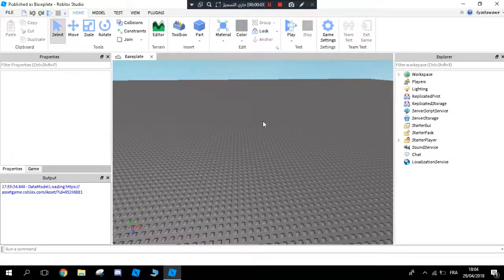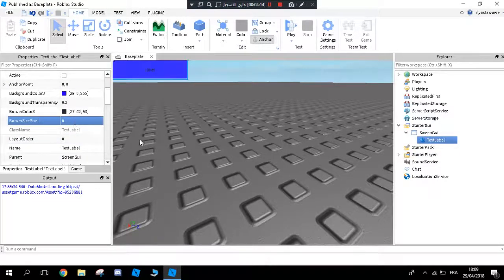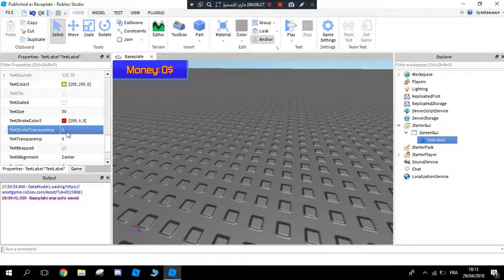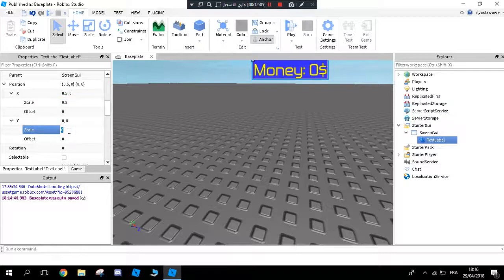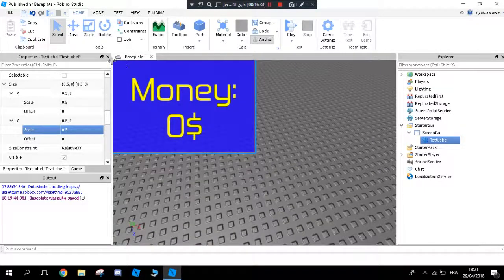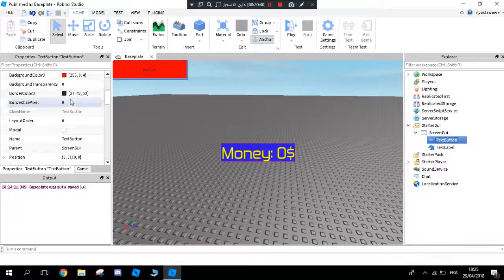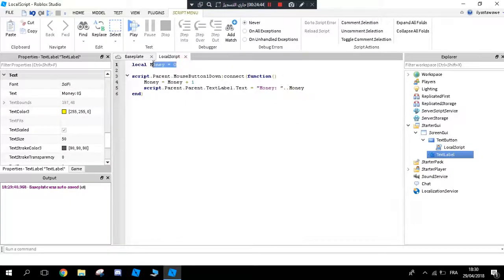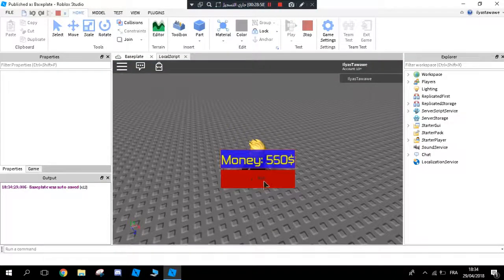Intro To Gui's Roblox Studio